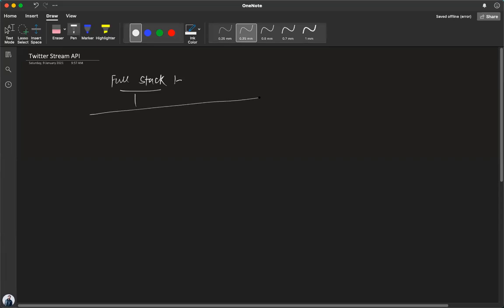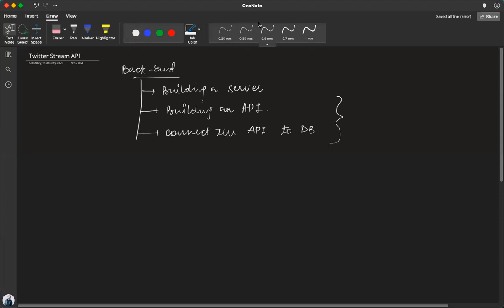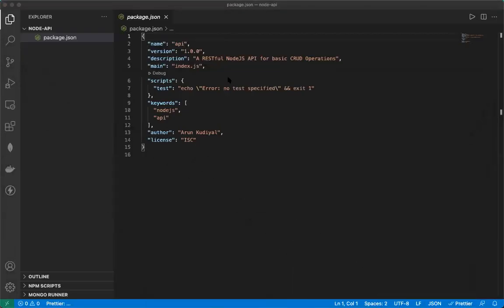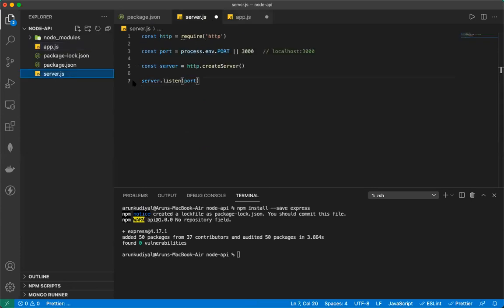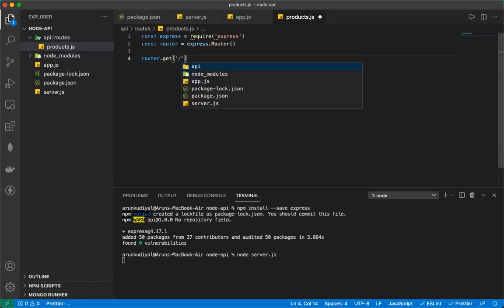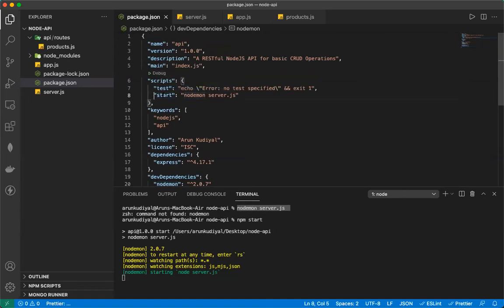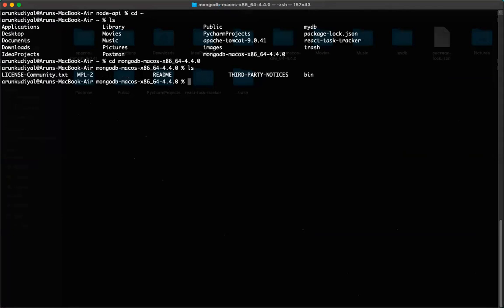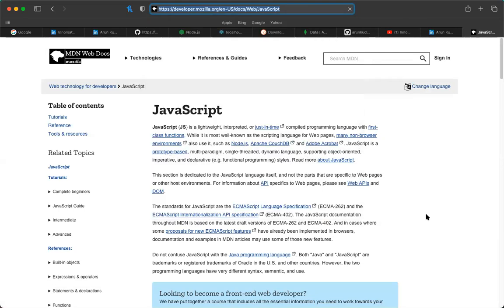Full stack development | Building Restful API using Node | Express and MongoDB | Innomatics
Full stack development DEMO for beginners | Innomatics Research Labs